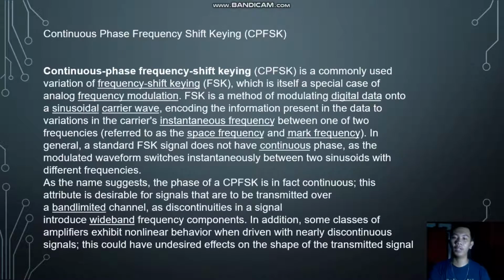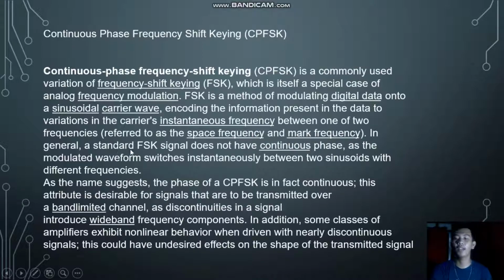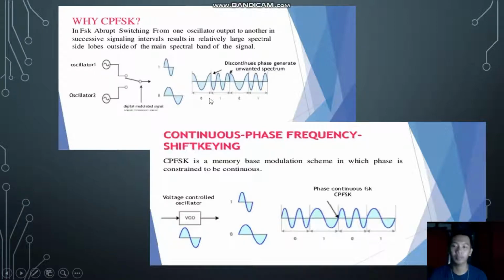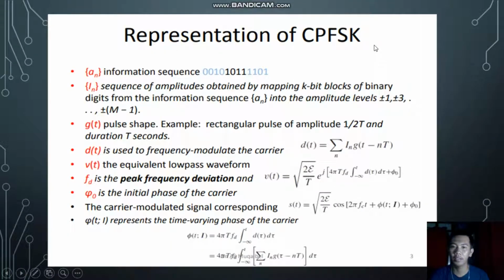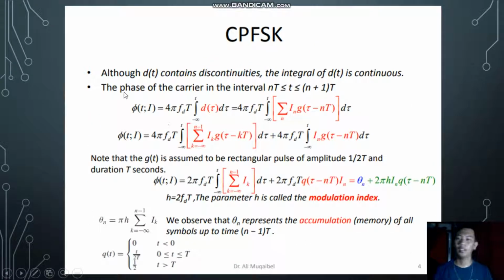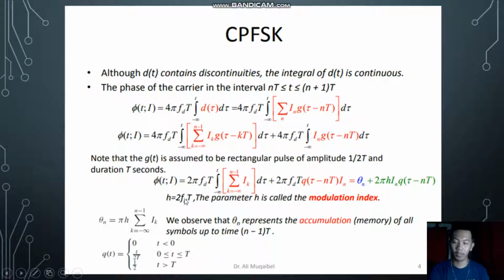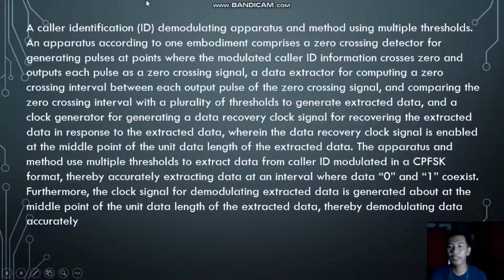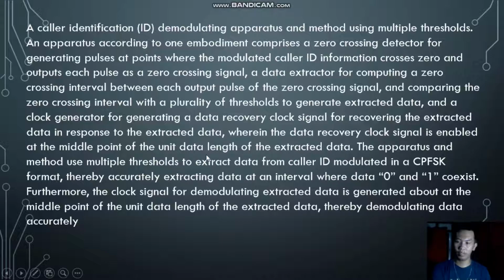ECE23 PERFORMANCE TASK 5 CPFSK